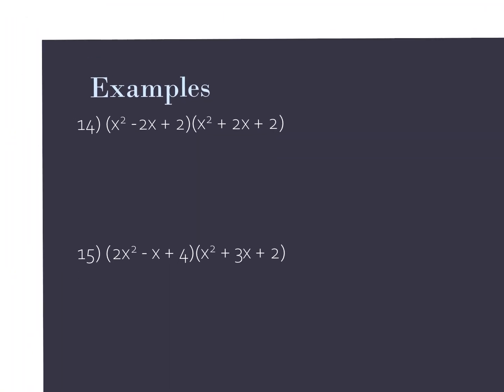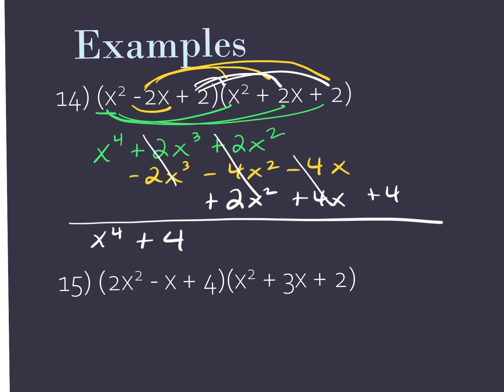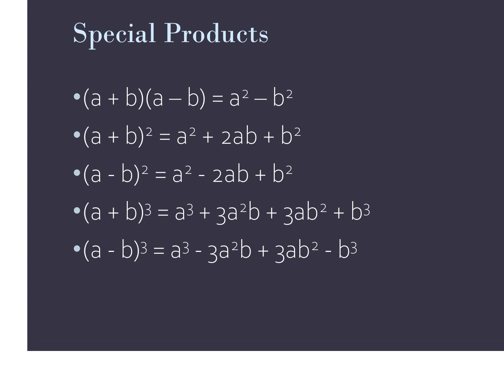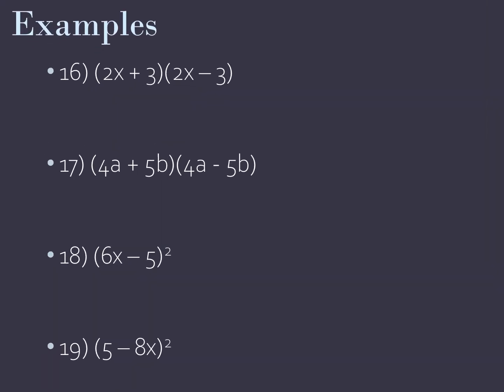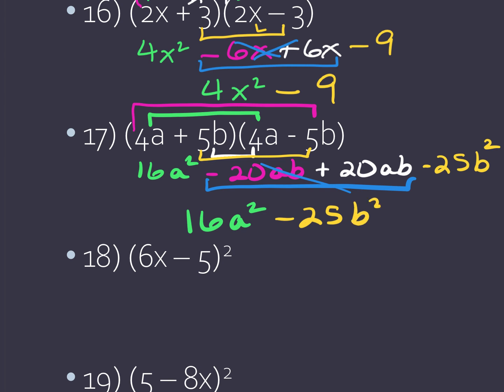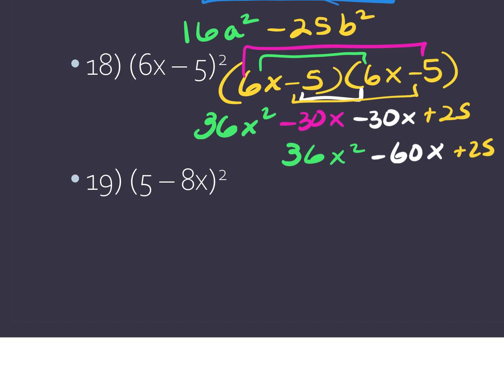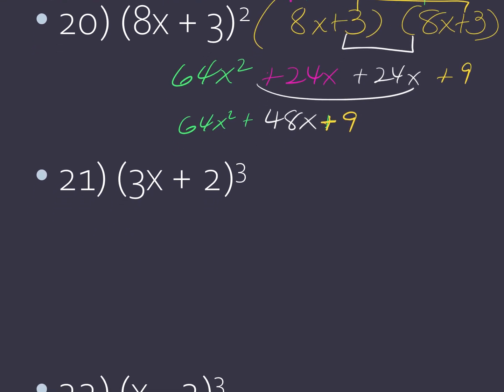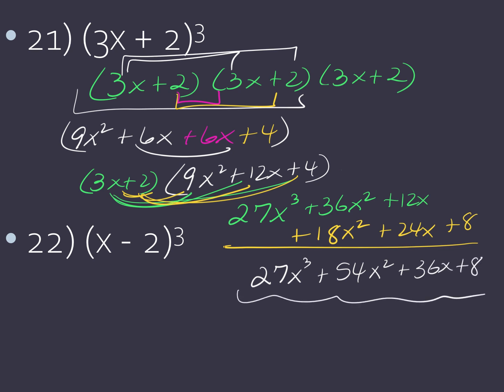8.28.23 P3_Polynomials (day 2)